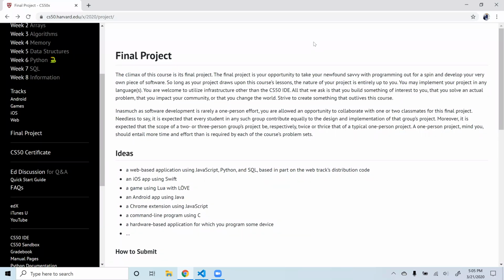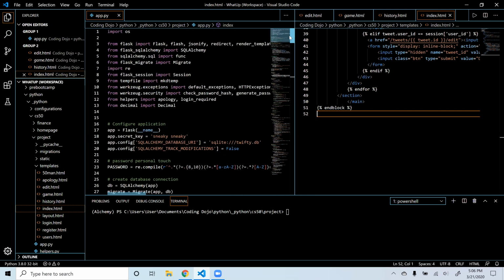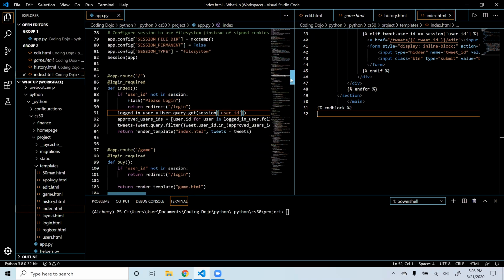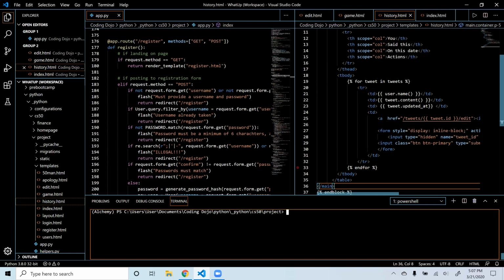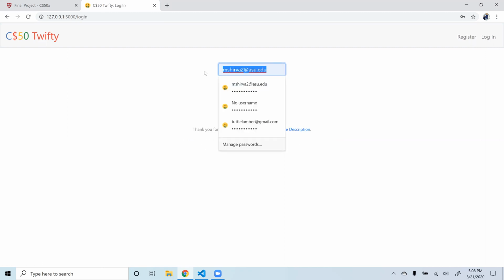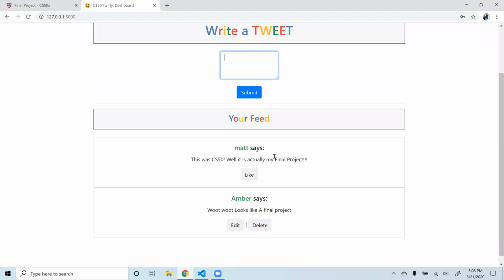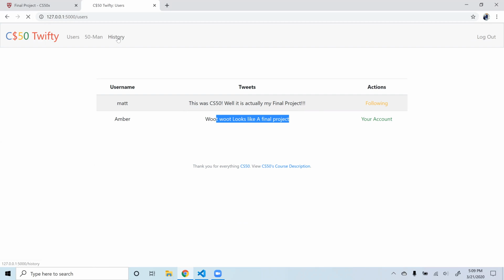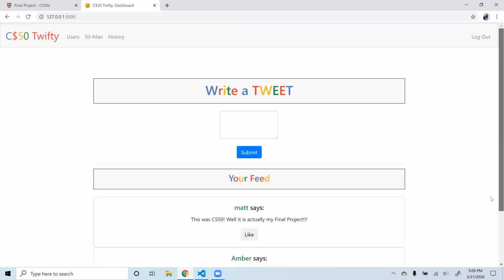CS-Twifty : My CS50 Final Project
This is my final project for one of the hardest classes I have ever taken. What a great learning experience and a lot of nights on Stack Overflow.